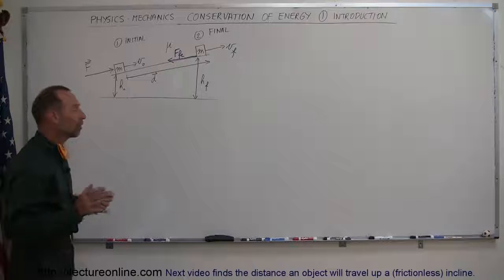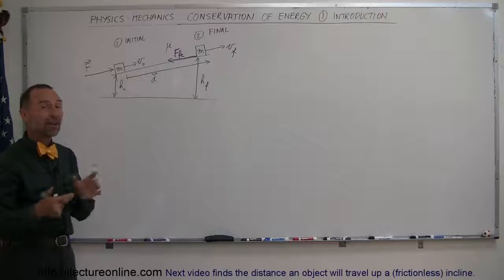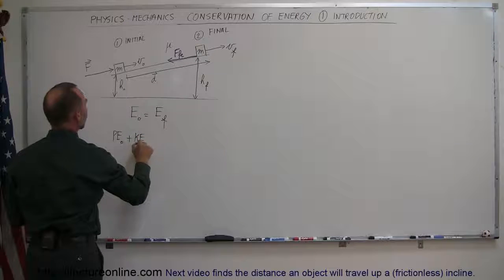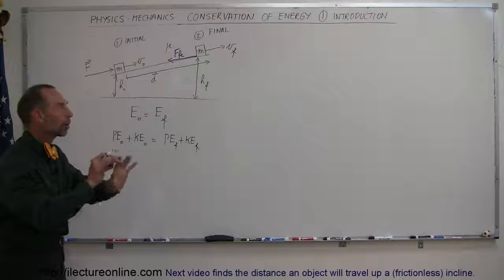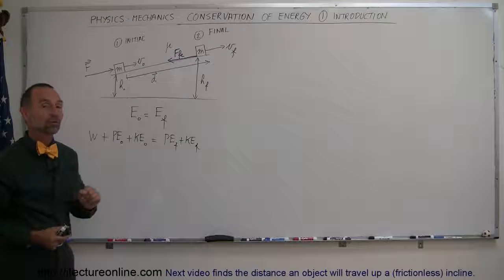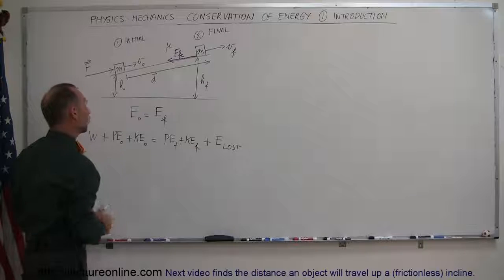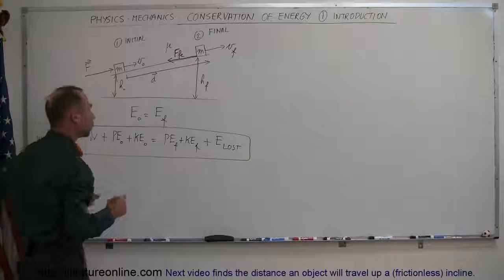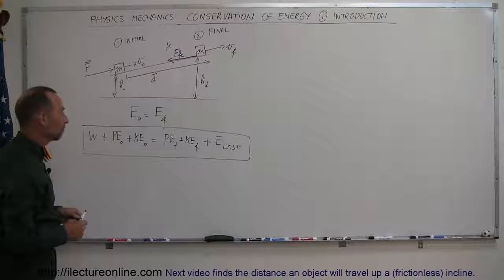Physics Mechanics Conservation of Energy 1 of 11 Introduction